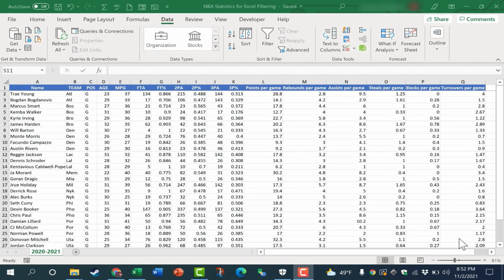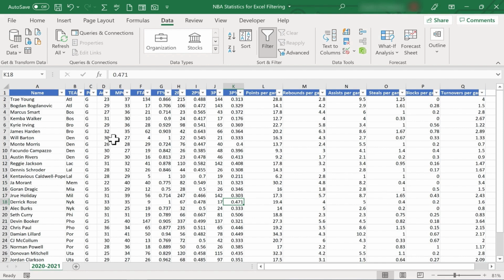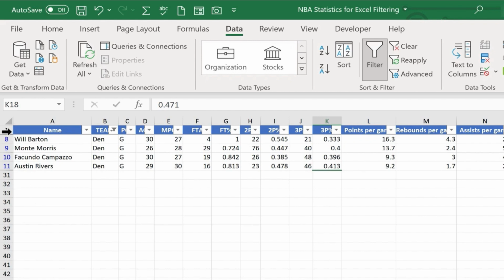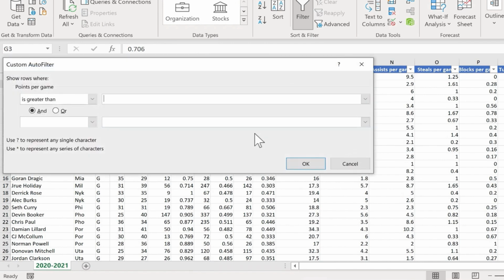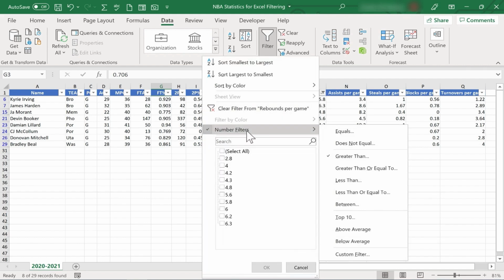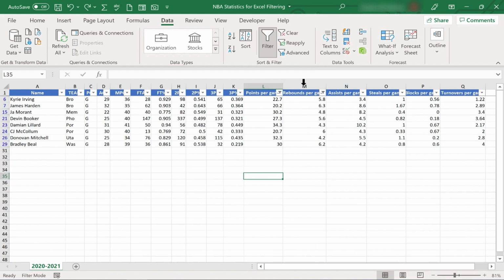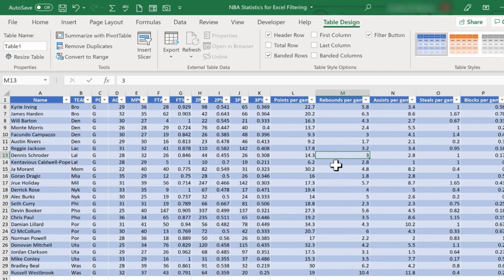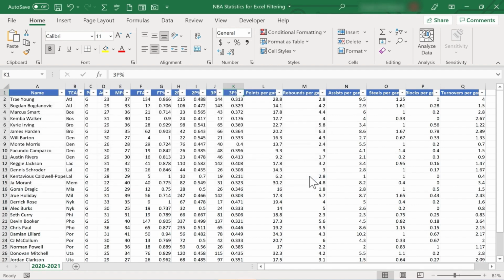Filtering in Excel: Basics and Beyond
Learn how to apply filters in Excel in order to focus on only the information you need. You'll learn the basics plus some more advanced techniques and shortcuts. excel exceltutorials microsoft365 Here's the practice file that goes with the video